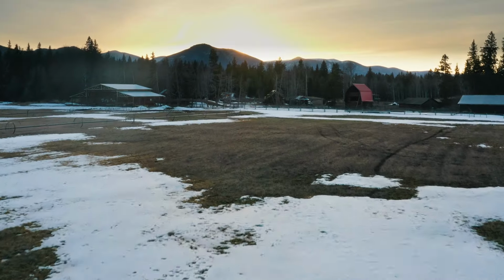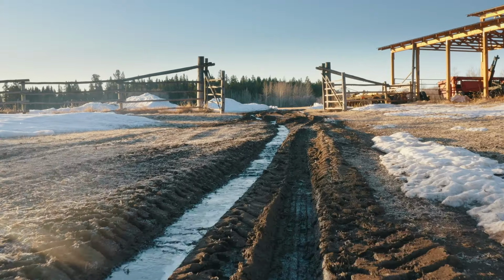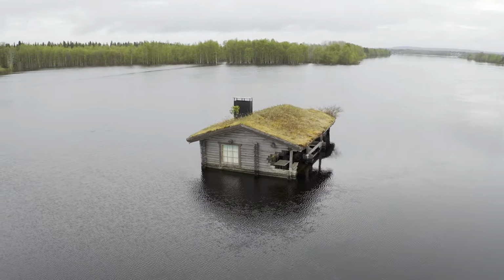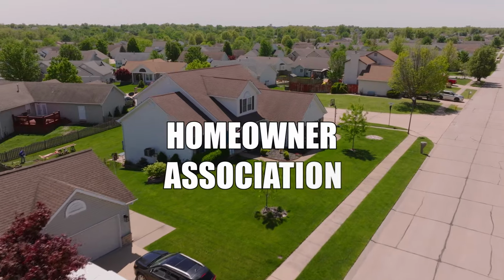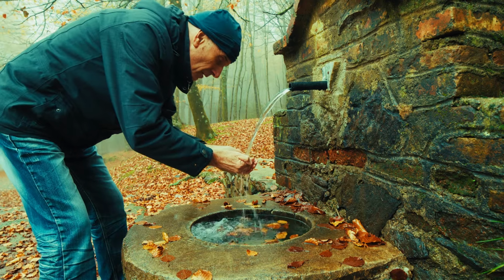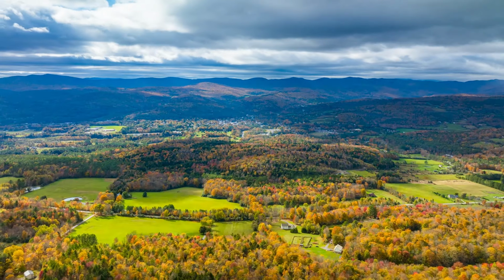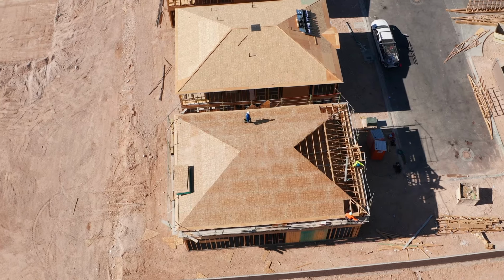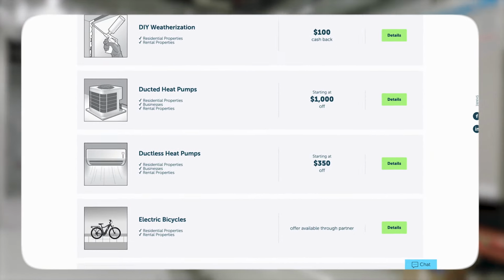Buying Land in Vermont [The Ultimate Guide]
Buying Land in Vermont | What You Need to Know Before You Buy

Thinking about buying land in Vermont to build your dream home? Whether you envision a secluded mountain retreat, a homestead in the countryside, or a property near one of Vermont’s charming towns, there are a lot of things you need to know before making a purchase. From zoning laws and septic systems to hidden wetlands and private road maintenance, buying land in Vermont comes with its own set of challenges. In this video, I’ll break down everything you need to consider before purchasing property in Vermont—so you can avoid costly mistakes and turn your dream into reality!

What You’ll Learn in This Video:
✅ Best places to buy land in Vermont—rural vs. town locations
✅ How zoning laws and land use regulations (Act 250, HOAs, town zoning) impact your build
✅ The hidden costs of Vermont land ownership: driveways, utilities, septic systems, and land clearing
✅ Why road access matters—Class 4 roads, private roads, and seasonal challenges
✅ Vermont land research tools: Using the Vermont ANR Atlas to check soil types, flood zones & wetlands
✅ How to finance your Vermont land purchase—land loans vs. construction loans
✅ The Vermont Current Use Program and Vermont Land Trust (VLT)—what restrictions apply?
✅ How much it actually costs to build a home in Vermont (construction costs, permits & more)

Buying land in Vermont isn’t like buying a house—you need to do a lot of research to make sure the property fits your needs. Many areas rely on wells and septic systems instead of town water and sewer, and some locations have very limited internet access. And don’t forget about Vermont’s legendary mud season! If your future property is on an unmaintained road, you might be stuck paying for plowing and road repairs.

Free Land Buyer Checklist!
Want to make sure you cover all the important details? Download my FREE Vermont Land Buyer Checklist

Looking for Help Finding the Perfect Property?
I’m Jacob Barnes, a Vermont real estate agent with EXP Realty, and I help people buy and sell land and homes all over the state.